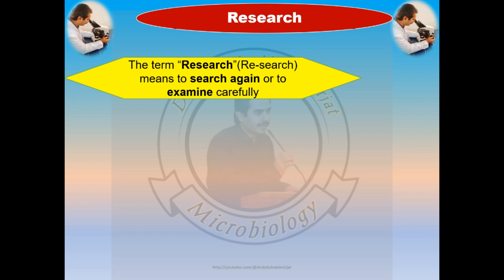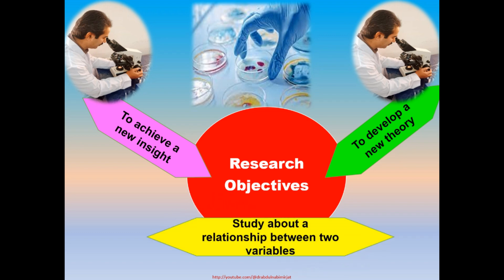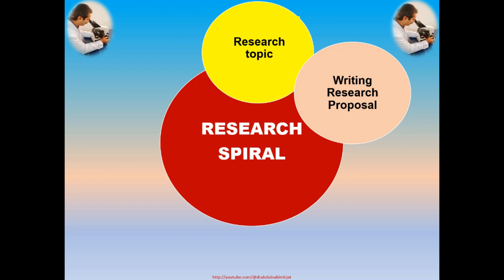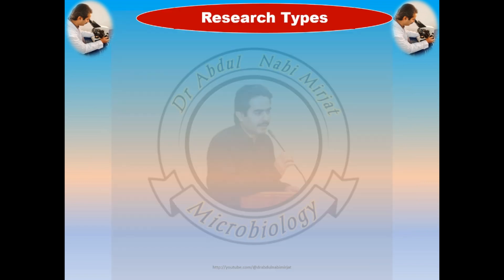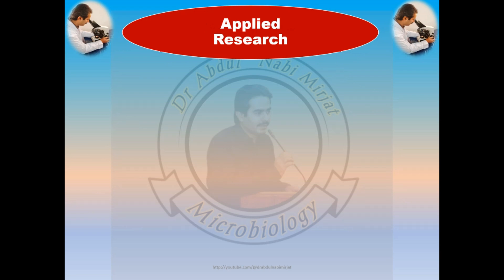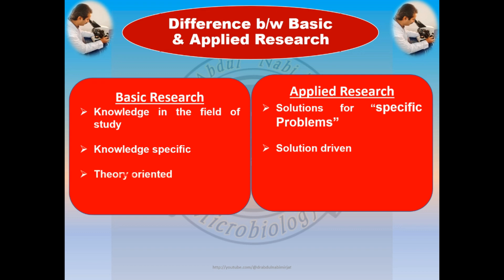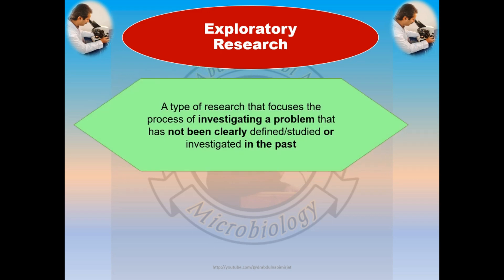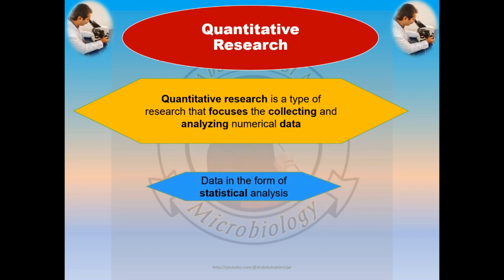Research Lecture-01: What is Research?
This is a Research lecture series. This is a 1st lecture focusses "What is Research? This Research lecture series will be helpful for the new Researchers carrying Mini-Research Projects, MPhil & PhD research.